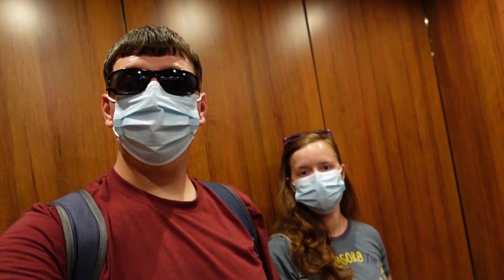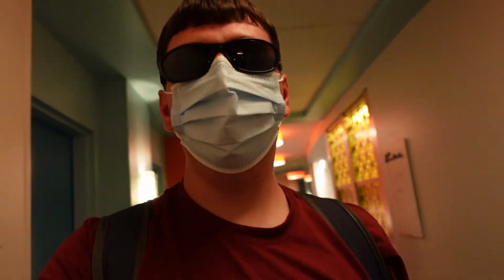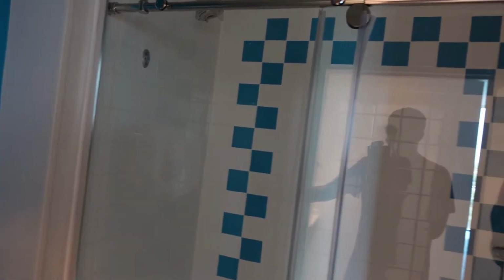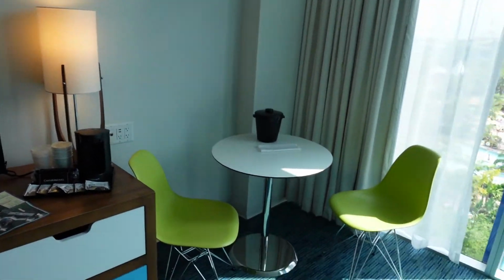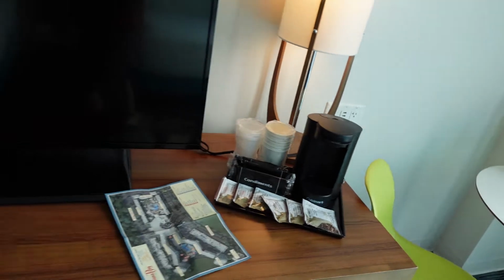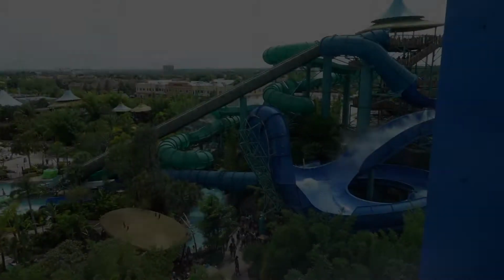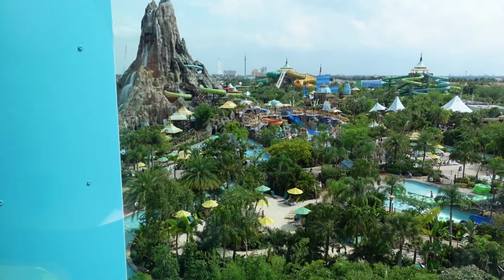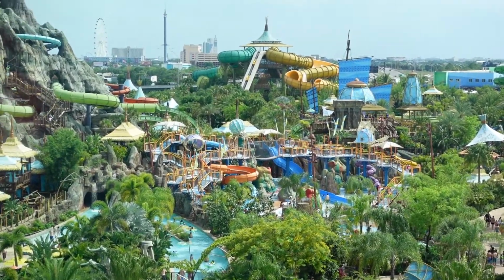Universal's Cabana Bay Beach Resort | Beachside Volcano Bay View Room Tour | Orlando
Universal's Cabana Bay Beach Resort is an on-site hotel at Universal Studios in Orlando, Florida. We tour a standard two queen Volcano Bay view room in the Beachside tower. The towers give the best views of Volcano Bay!